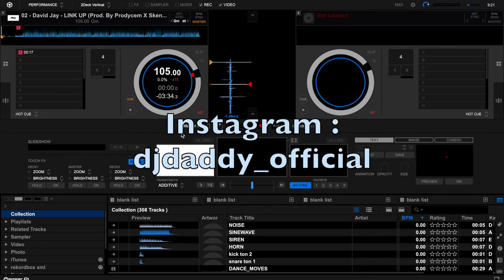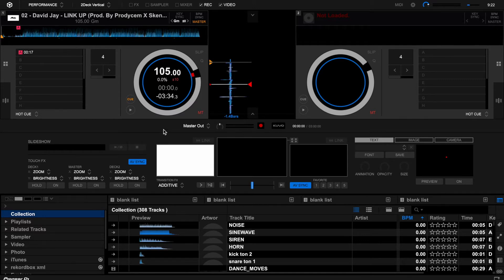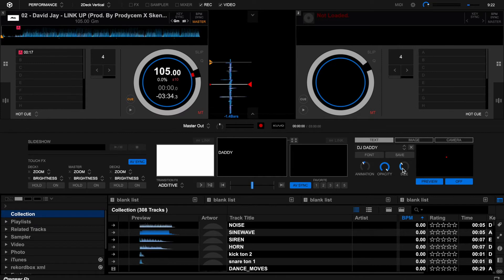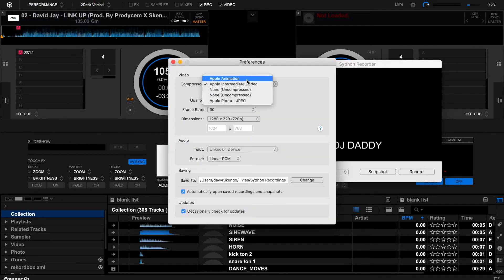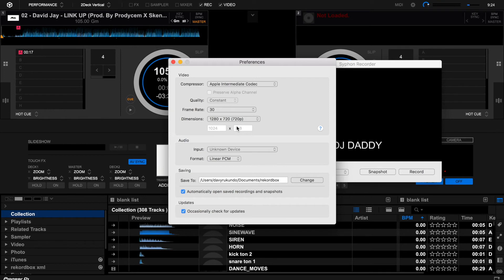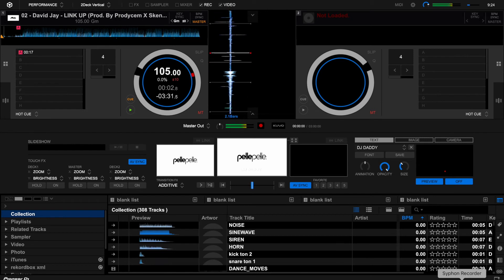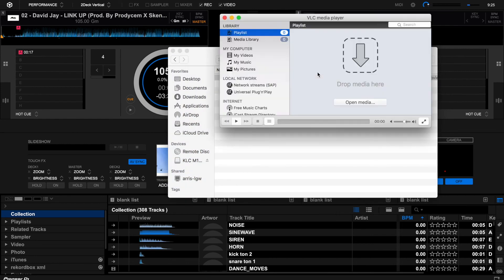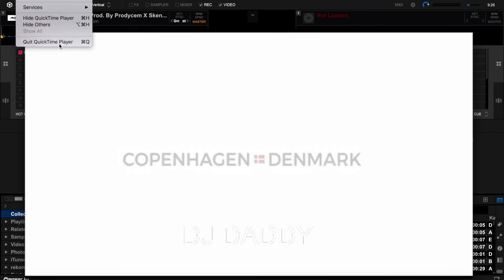how to record your video mix using rekordbox dj/rekordbox video plugin